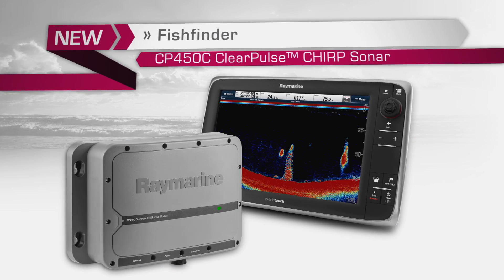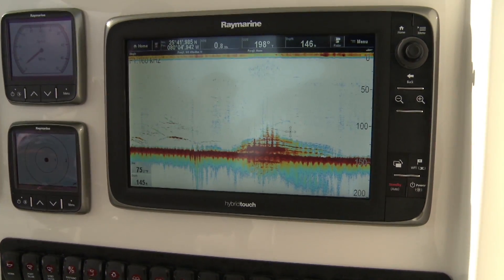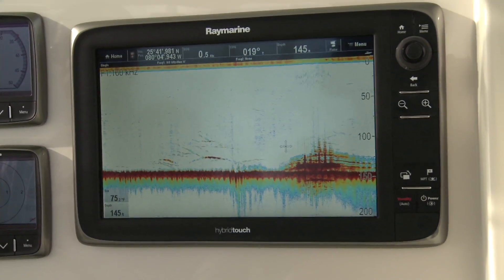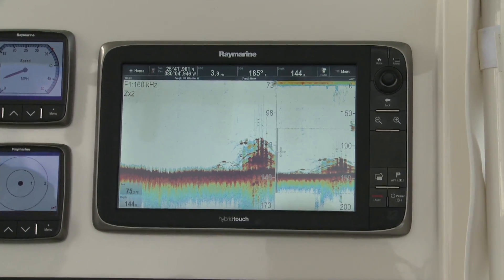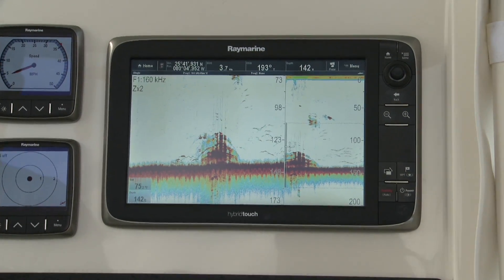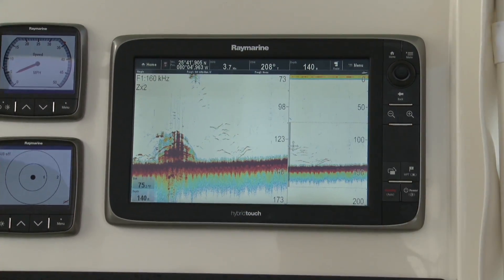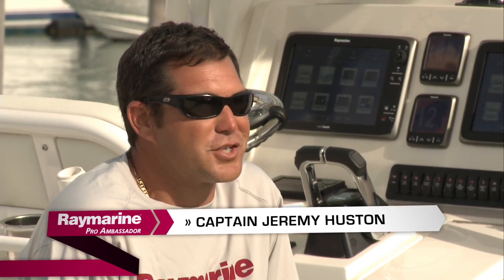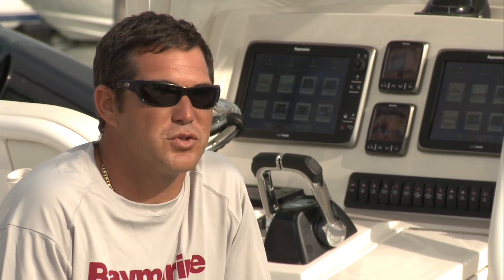Raymarine CP450C Sea Trial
The new Raymarine CP450C ClearPulse™ CHIRP sonar, a cutting edge black box fishfinder option for the all new Raymarine e-Series and c-Series line of multifunction displays.
The CP450C with ClearPulse™ CHIRP technology goes beyond high definition and offers up to 10 times the resolution of traditional fishfinders. ClearPulse™ CHIRP technology takes advantage of a wide spectrum of sonar signals to deliver amazing detail and accuracy. The CP450C also features TruZoom™ mode for a precise and magnified view of fish targets, bottom structure, and baitfish without any loss of resolution seen with traditional fishfinder zoom mode.